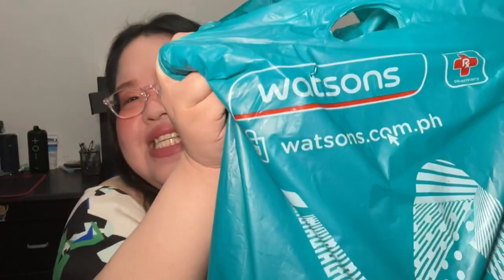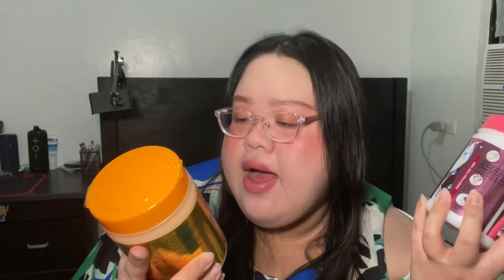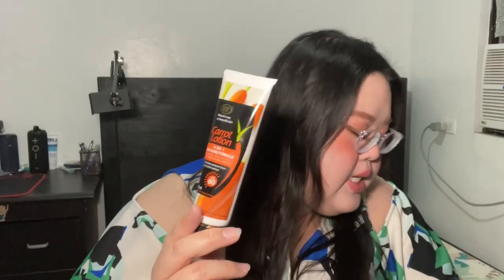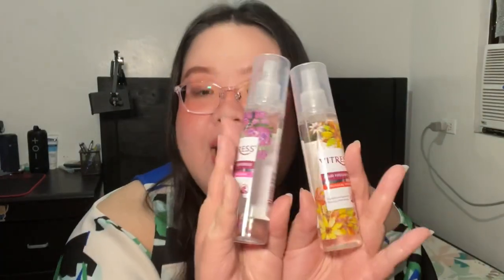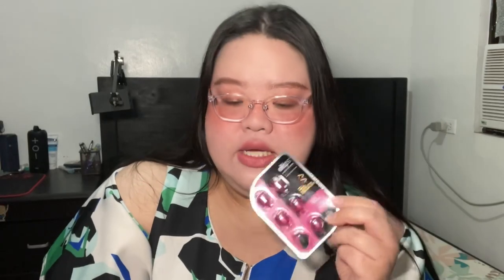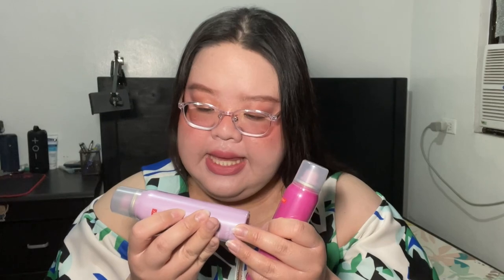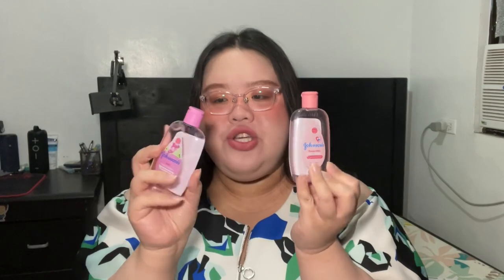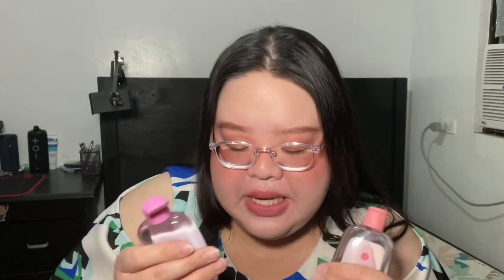ASIAN Drugstore Haul - Japanese Skincare, Watsons’ Haul (Philippines)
Thank you for joining me today! 💕😍 I’m still in the Philippines and my internet connection is not working very well. I finally got to upload this video. I hope you enjoy and God bless you guys! 💕😍

Proverbs 15:1
“A gentle answer turns away wrath,
    but a harsh word stirs up anger.”

Proverbs 15:4 “Gentle words bring life and health; a deceitful tongue crushes the spirit.”

Proverbs 20:15 “Wise speech is rarer and more valuable than gold and rubies.”

Proverbs 18:20 “Words satisfy the soul as food satisfies the stomach; the right words on a person’s lips bring satisfaction.”